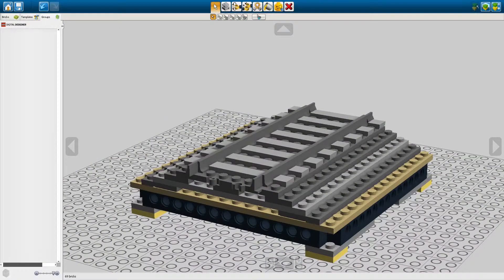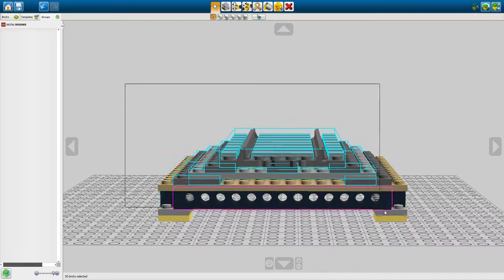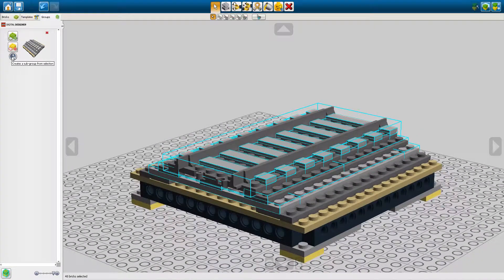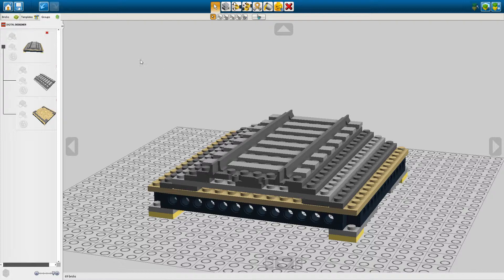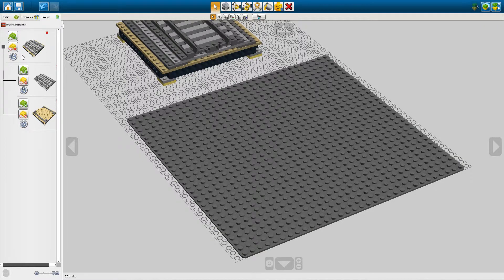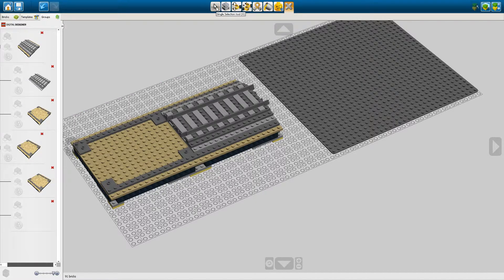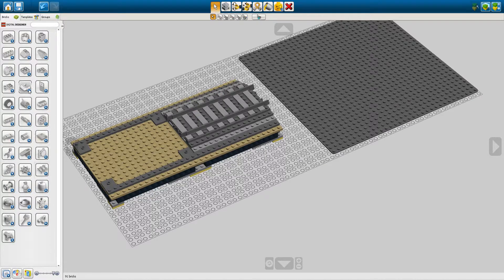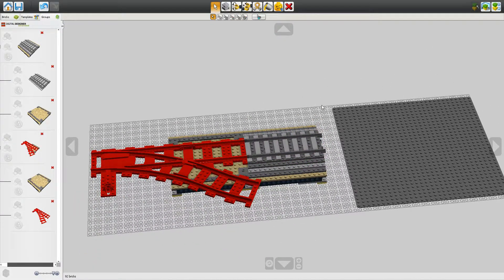THIS HAS SAVED ME HOURS! - Groups in LEGO Digital Designer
Ever wondered how you can save ALOT of time in LEGO Digital Designer?

Use the Groups feature! In this video I'll teach you how to use the group feature, and how it has saved me many hours of work in the program. Enjoy!